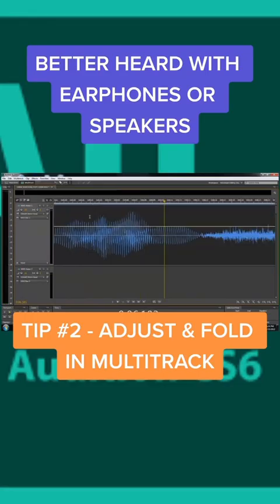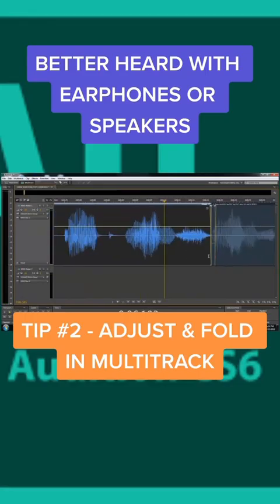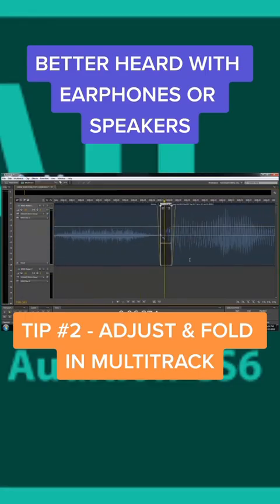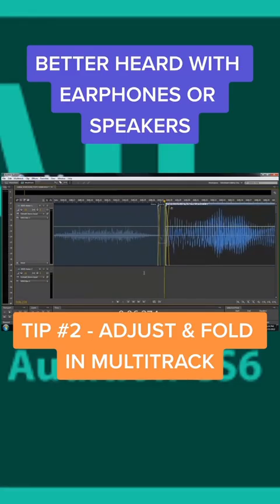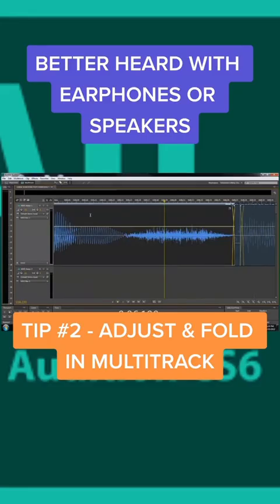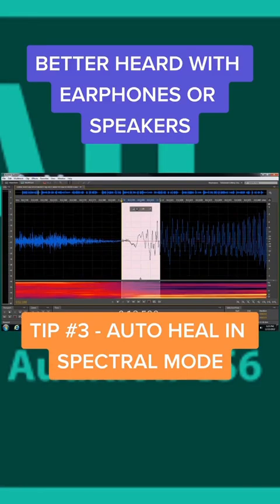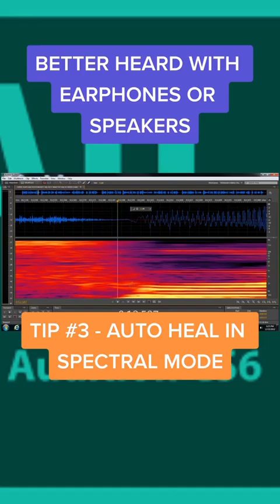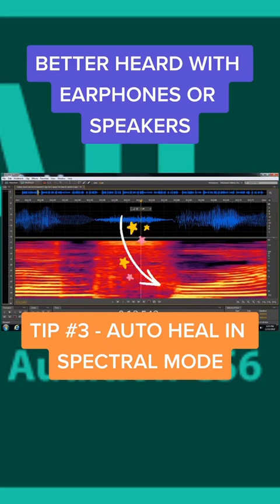How to Remove Pops (or Plosives) in Voiceover Recordings Using Adobe Audition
It's been awhile since I last used Adobe Audition for any kind of audio editing, but it is the digital audio workstation that I started with and stayed on for for about 14 years prior to migrating to Protools.

Despite finding editing for audio better on Protools, I must say that Adobe Audition has been really good when it came to repairing voiceover recordings (plus with so many techniques and stock plugins, it made any editor of any skill level have an easy time solving such issues).

In this tutorial video, I teach how to remove voiceover "pops" or better known as "plosives" using Adobe Audition CS6 (because this was the last version I used before switching).

I hope this helps you out or adds to your other techniques of repairing audio.

Come and discover what it takes to be a voiceover artist or a voice actor!

Have fun watching some of the silly voice acting I do, enjoy the finished commercials I voiced for TV, radio, or for social media, or learn some useful tips should you decide to embark on voice acting yourself!